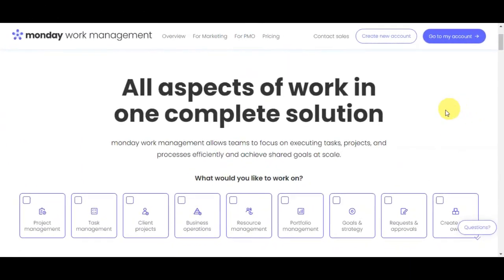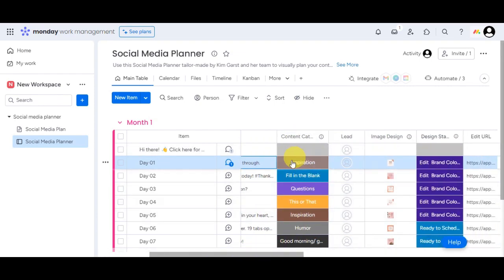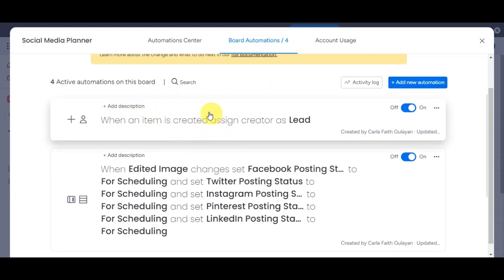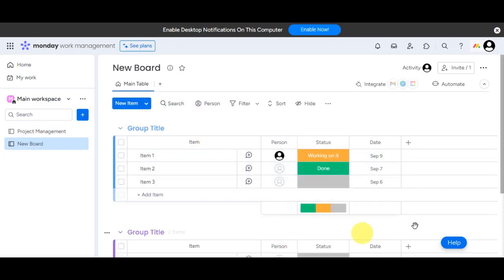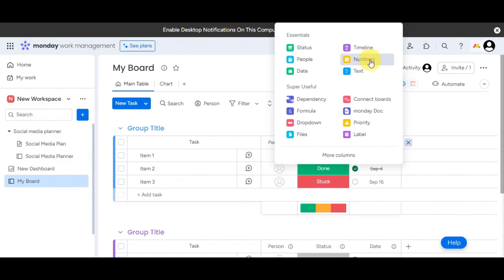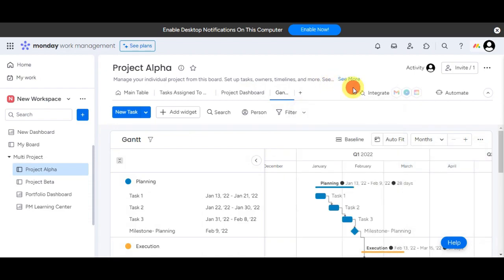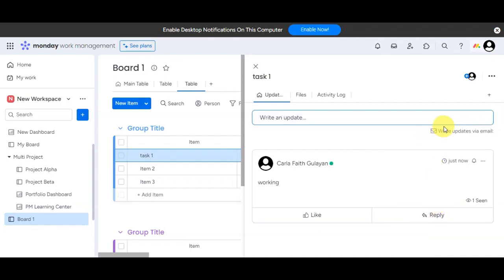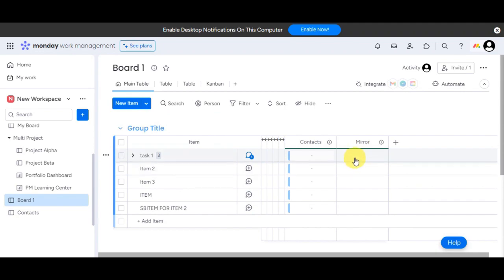MONDAY.COM FULL TUTORIAL (How to Get Started with Monday.com l 1HOUR COURSE)